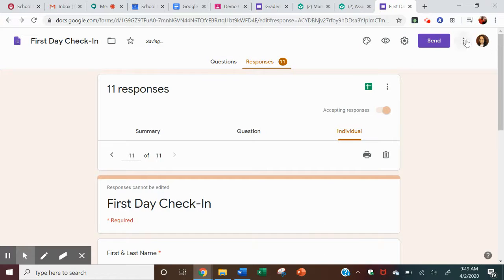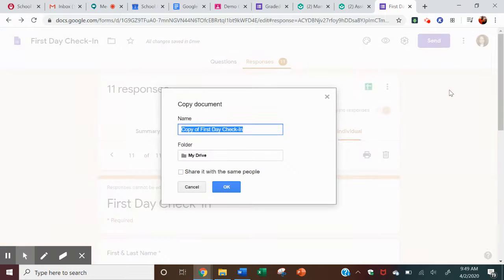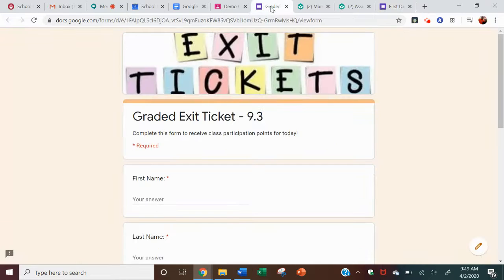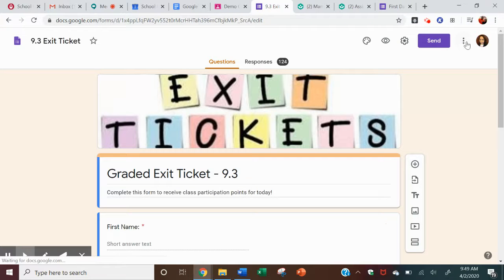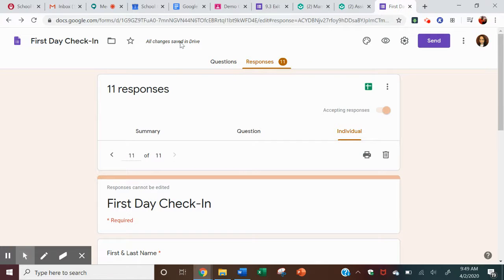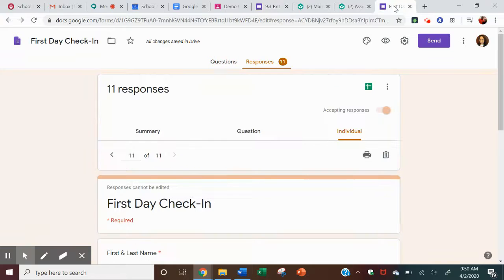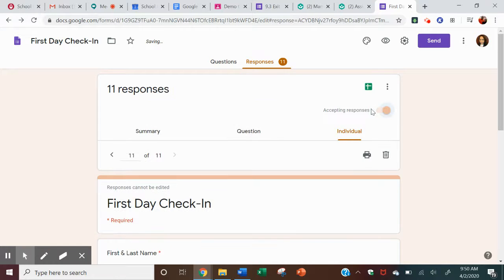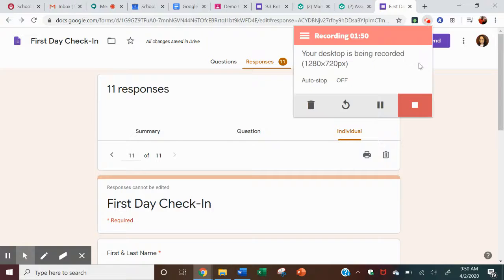Other Google Forms Tidbits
editing access, making a copy, finding the editing bar